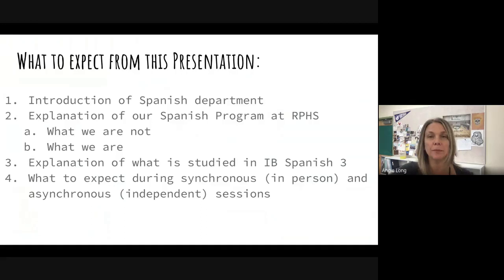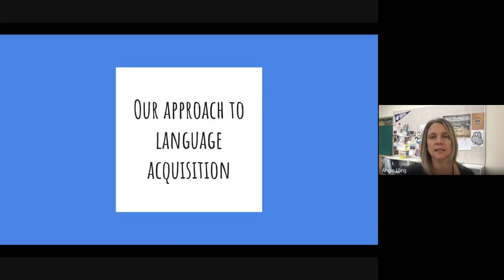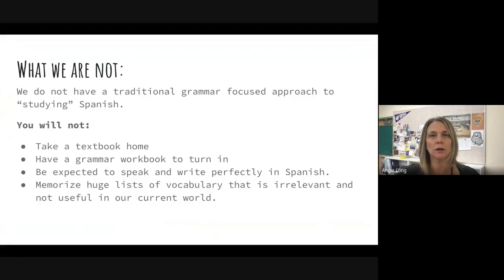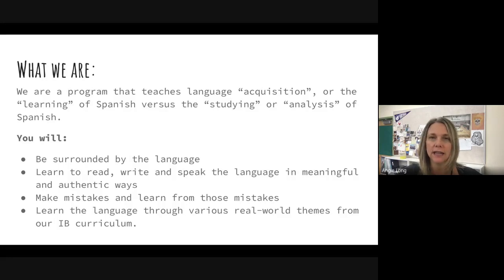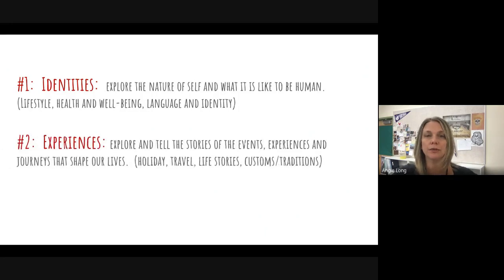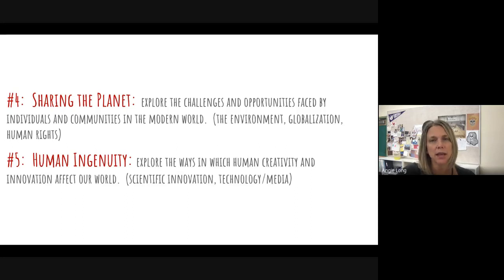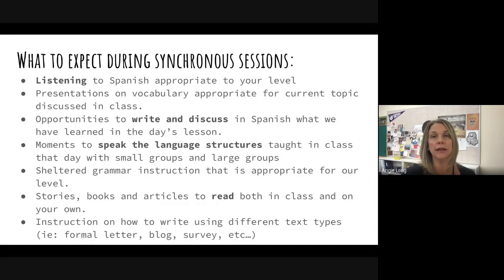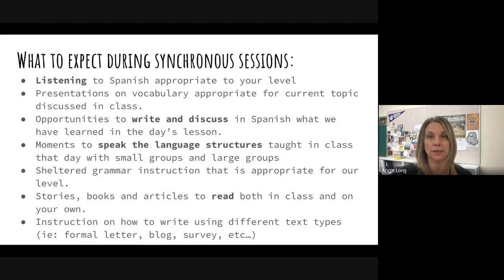IB Spanish 3 and Spanish 4/5